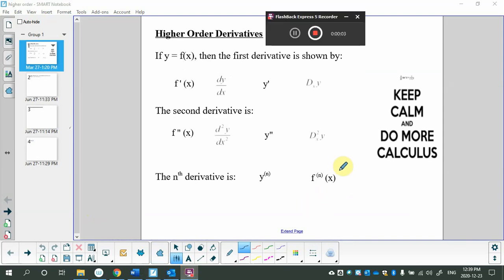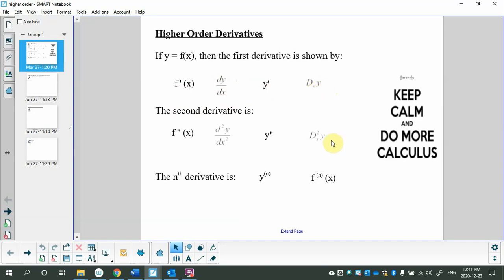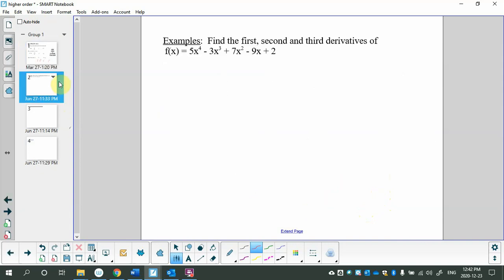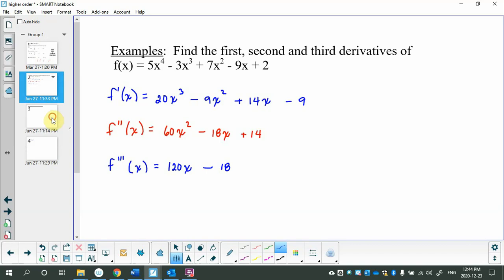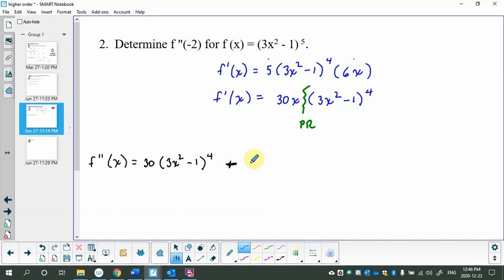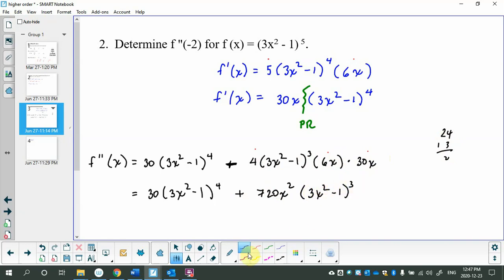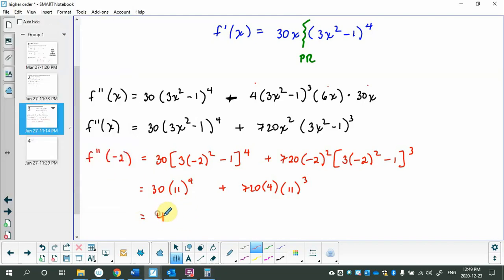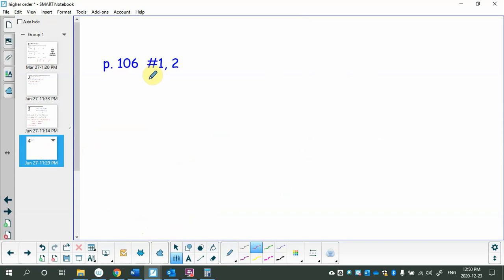higher order note